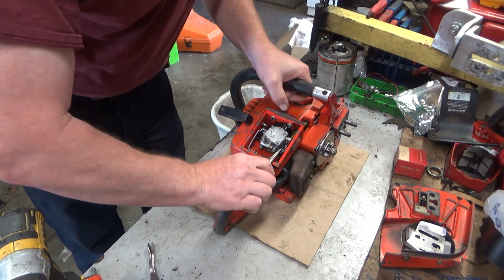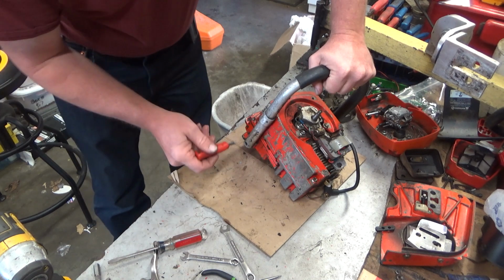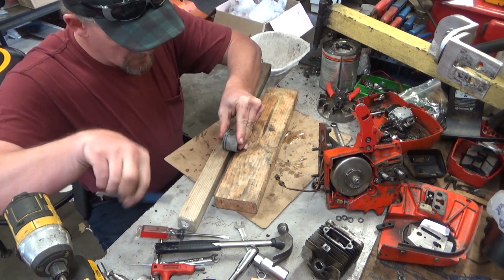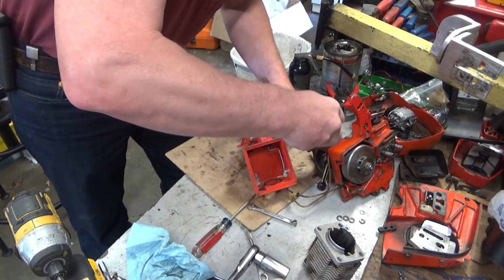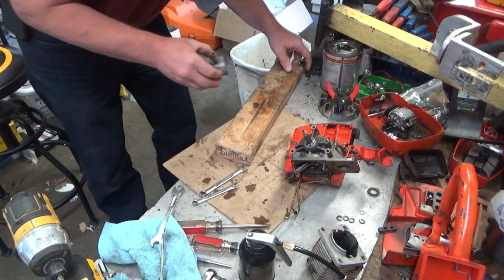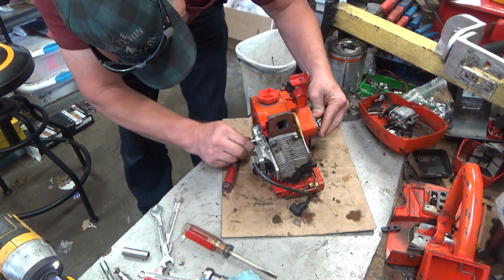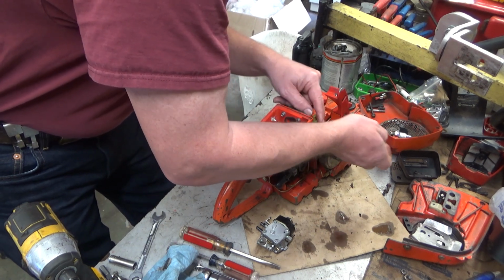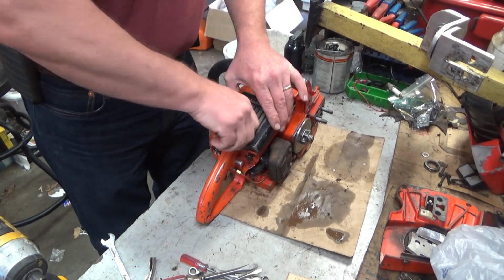Don's Homelite Super XL New Piston Installation Start To Finish!